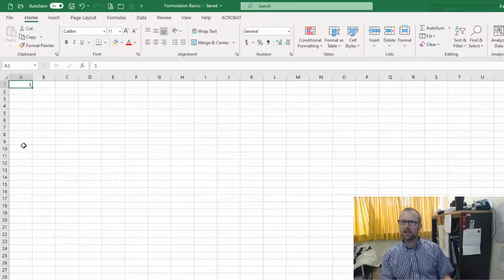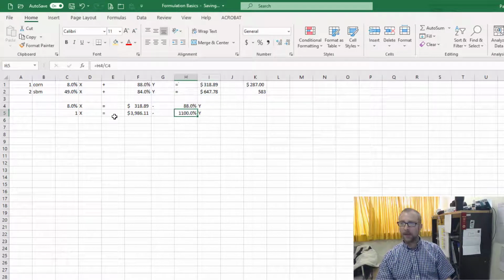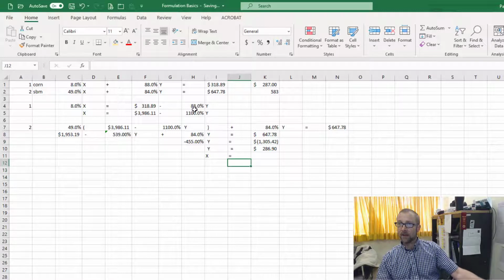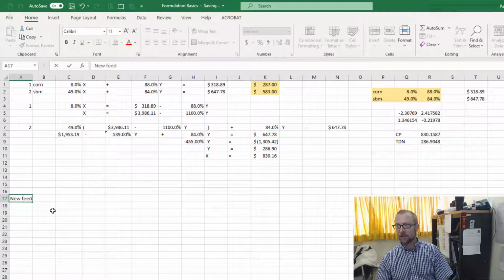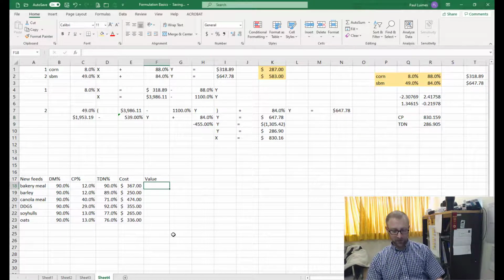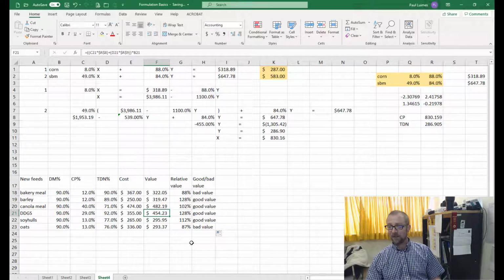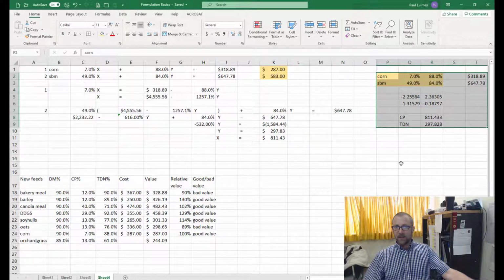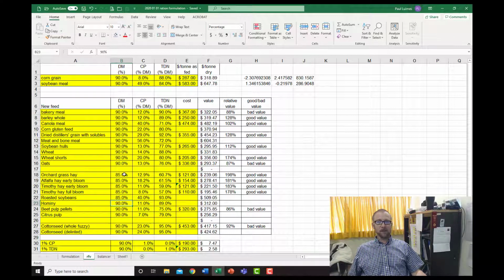Sheep Nutrition Basics: Relative Feed Value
Dr. Paul Luimes, from the University of Guelph Ridgetown Campus, demonstrates how to determine the relative value of feeds based on the crude protein and total digestible nutrients of those feeds.